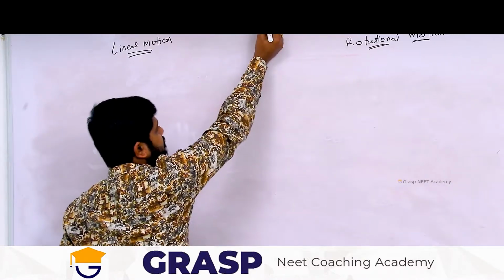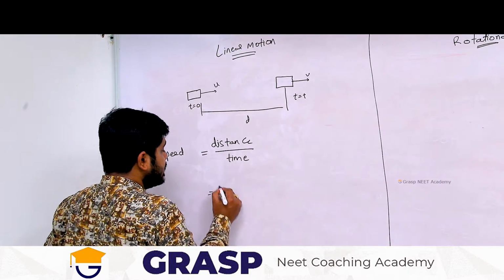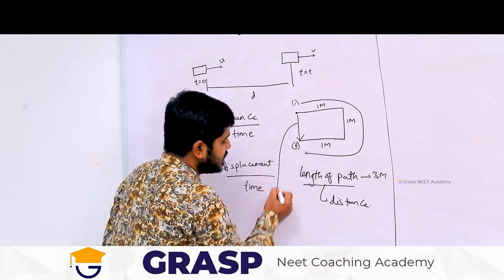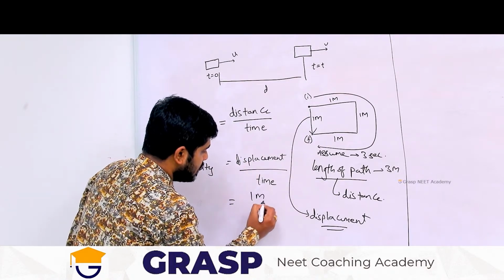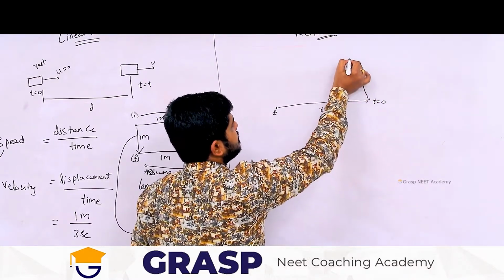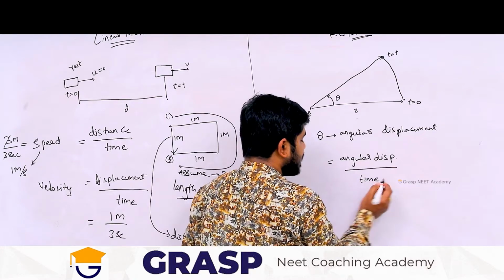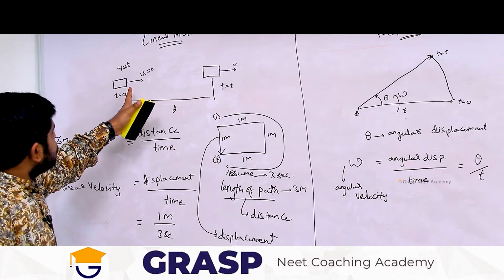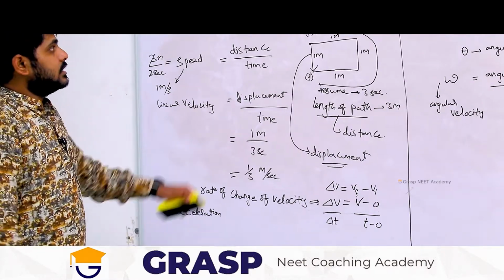Physics Demo 02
Grasp Neet Academy – Salem
Grasp Features
• Limited Students per Batch!!
• Individual Attention
• 10 + Years of Experienced Faculties from KOTA, ANDRAPRADESH and TAMILNADU.
• Separate Hostel Facility for both BOYS &GIRLS.
• Rank enhancement techniques
• Tests will Be conducted Daily/Weekly Basics. After Test within 2 Hour Marks Will be Sent to Parents by SMS.
• 30 Quality Study Materials (books).
• Doubt Clearance Session during Study hour.